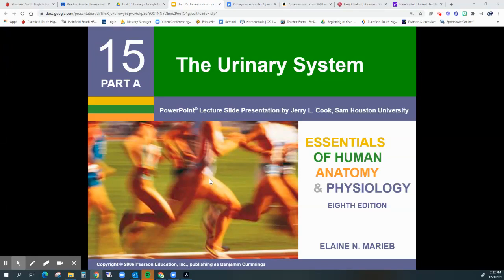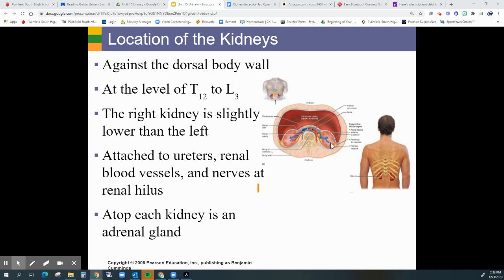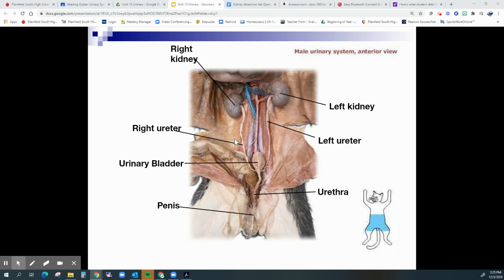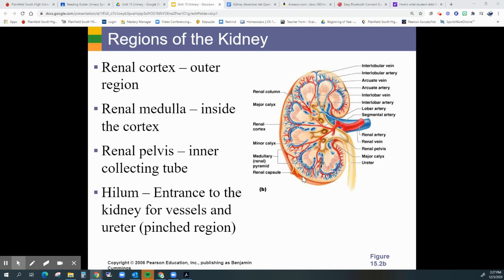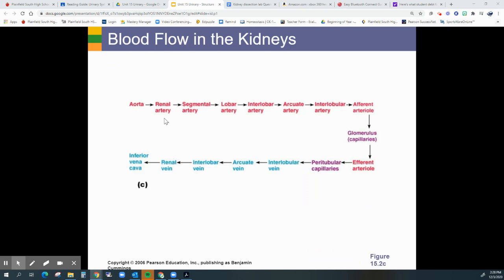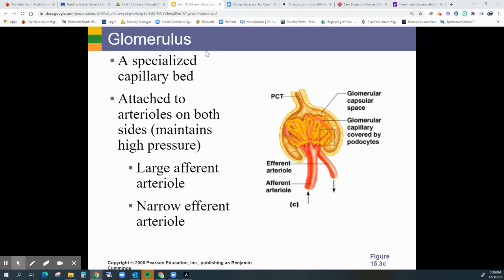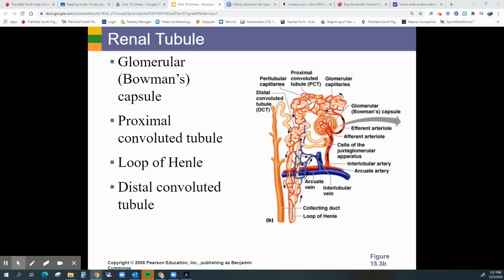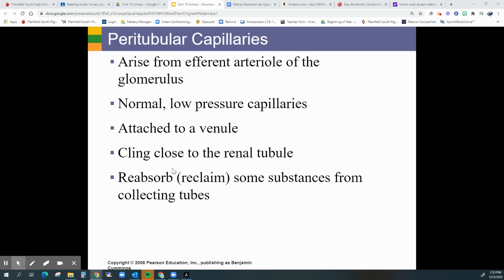1 Urinary System